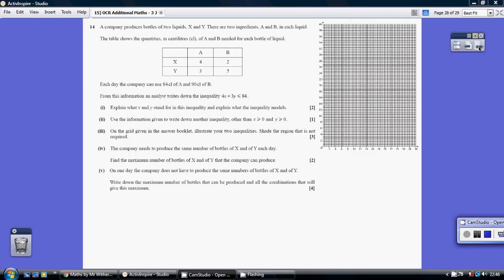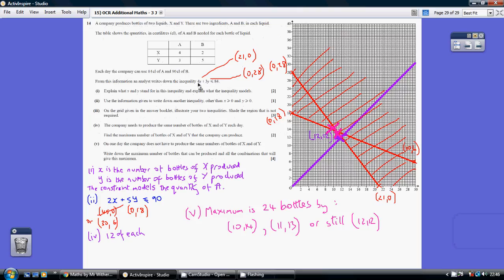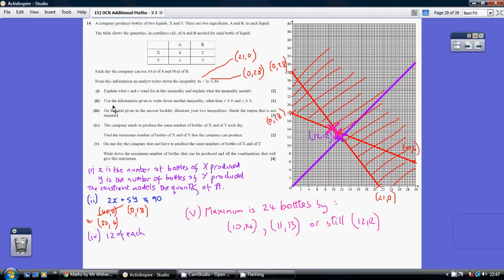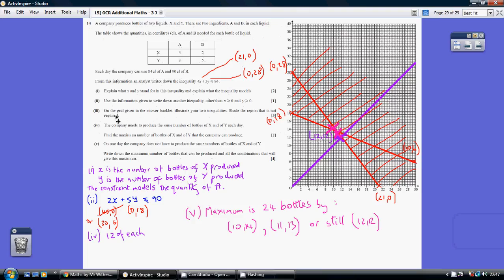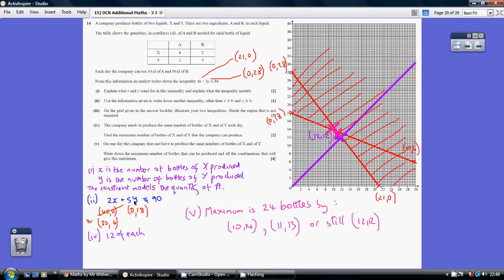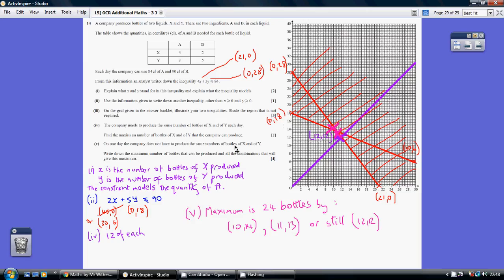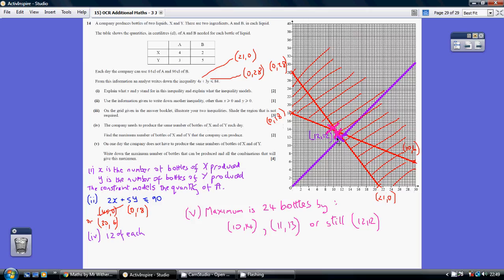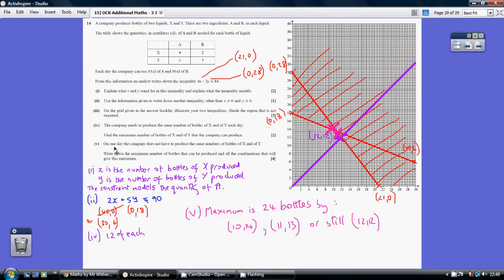15) OCR FSMQ Additional Maths - 3 June 2015 Q14